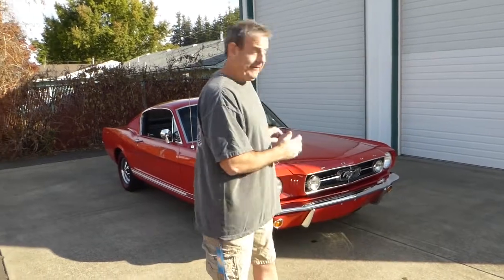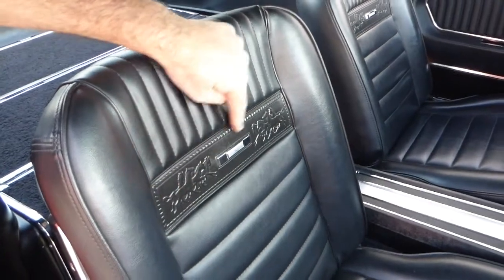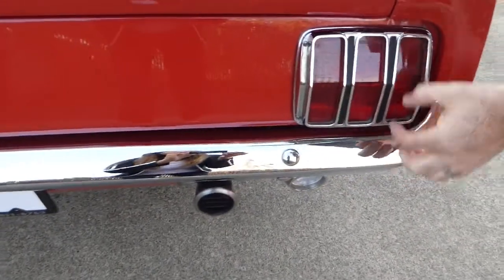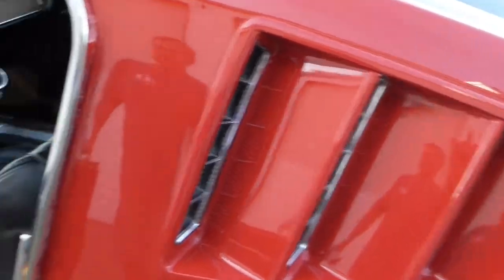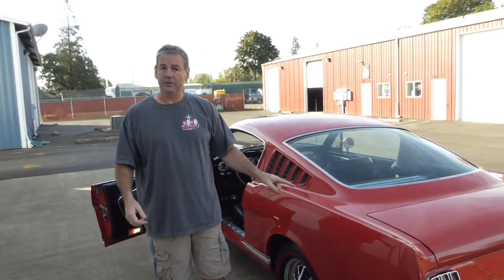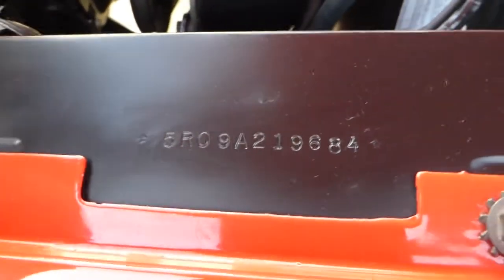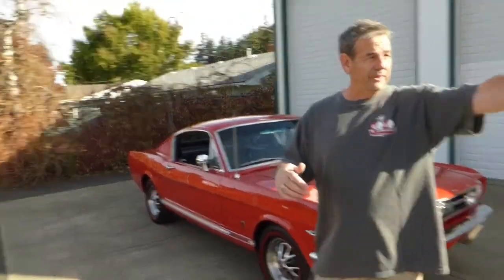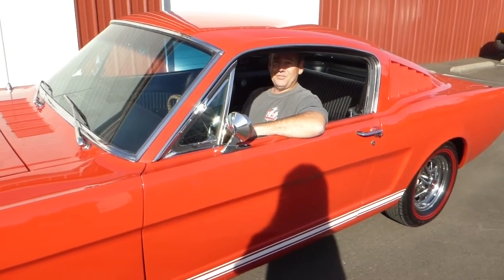1965 Ford Mustang GT Fastback Tribute "SOLD" West Coast Collector Cars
Among the finest examples of a 65 GT Fastback Tribute you will ever find. All of the correct GT traits are present, including the ones you can't see. A Code 289 4bbl, 4 speed, 9" with 3.50:1 gears, power steering, GT front disc brakes, Air conditioning, deluxe (pony interior), Rally Pac, deluxe (Pony) wood steering wheel, remote trunk release, completely restored to a very high quality. For additional information and pictures, please visit: westcoastcollectorcars.com